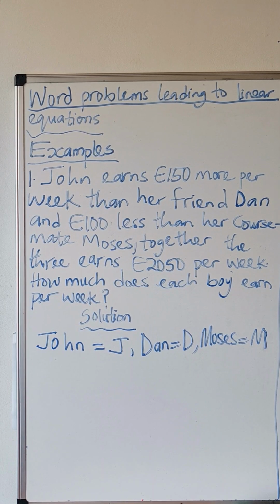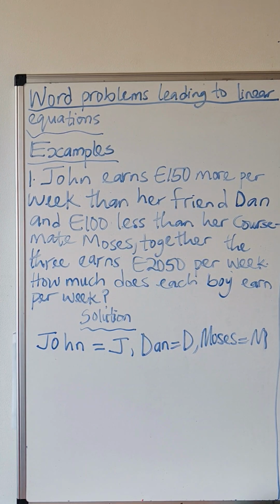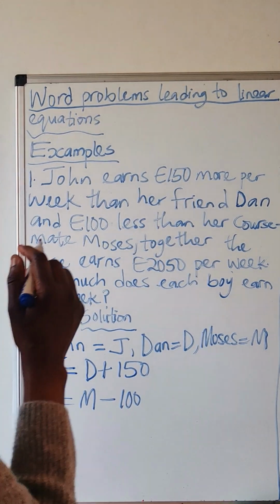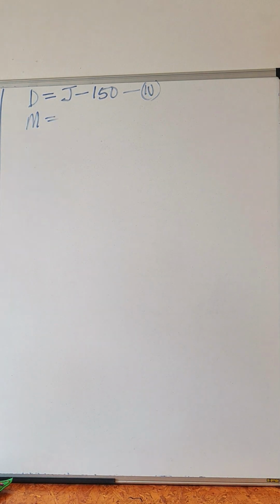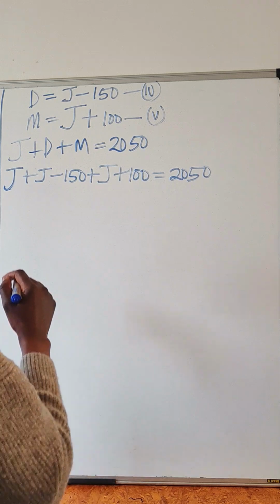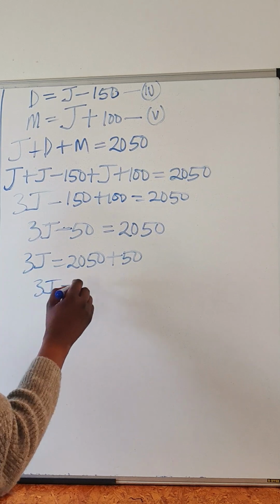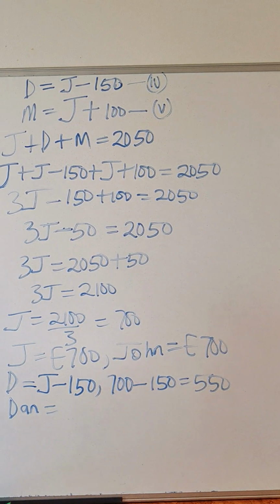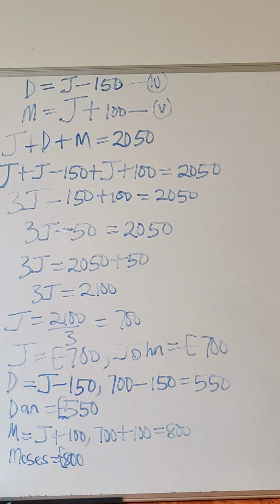Word problems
words problems leading to linear equations